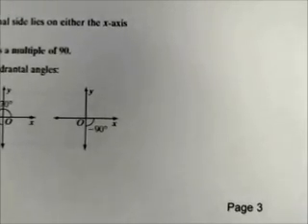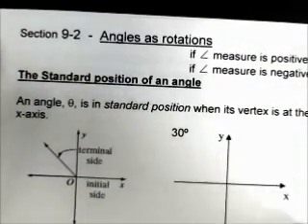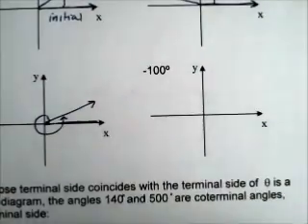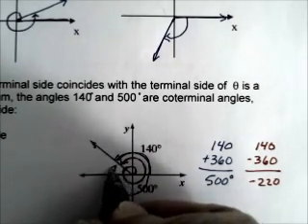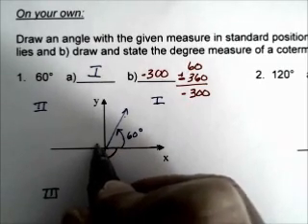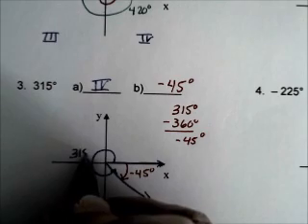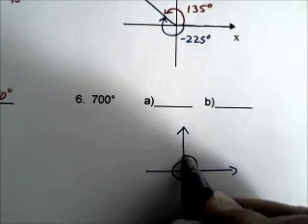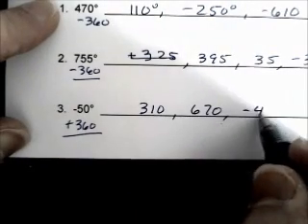Alg2 c9 2 Angles as Rotations